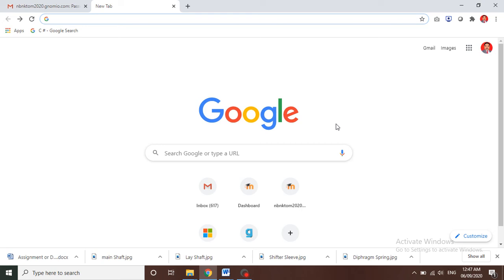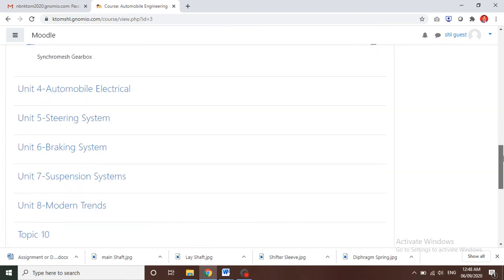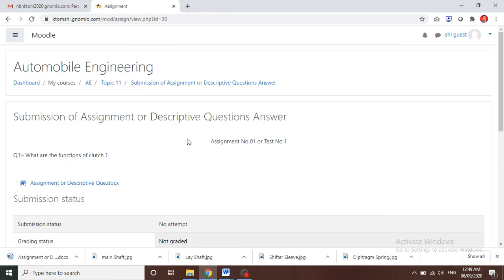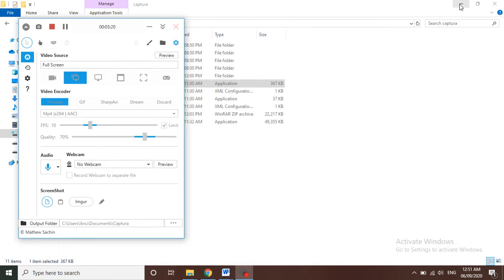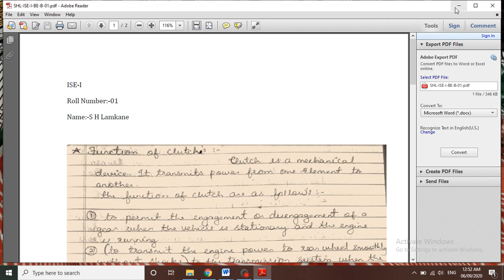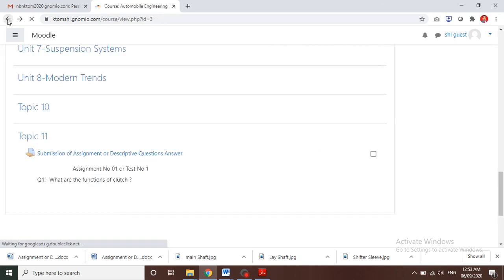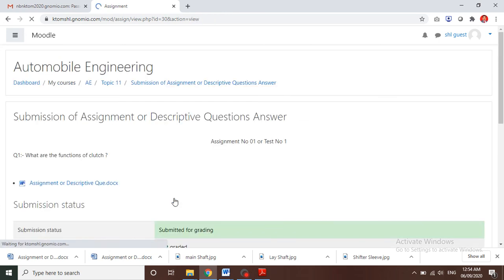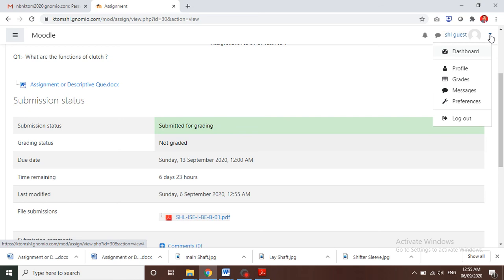Assignment Submission on Gnomio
Submission of Assignment or Answers of Descriptive Questions on Gnomio Website